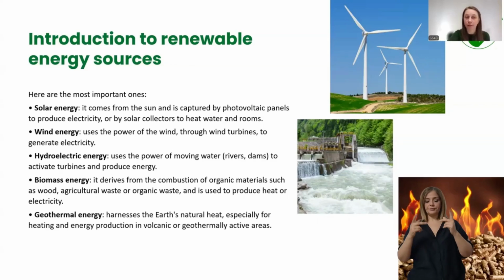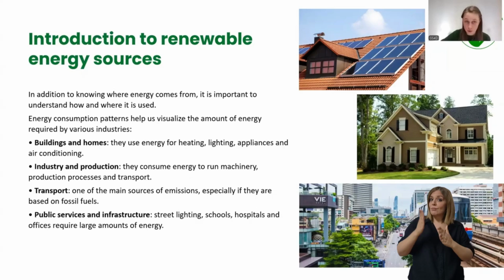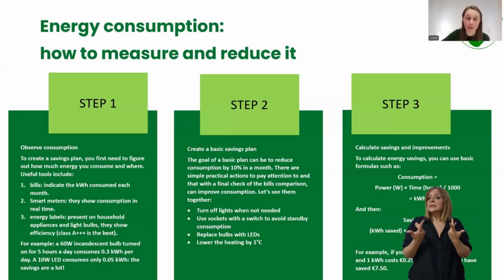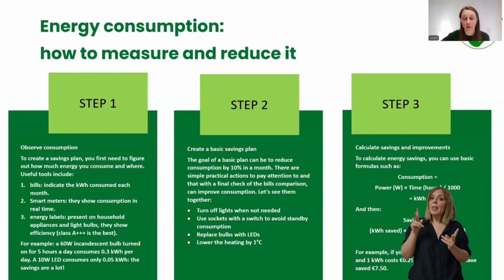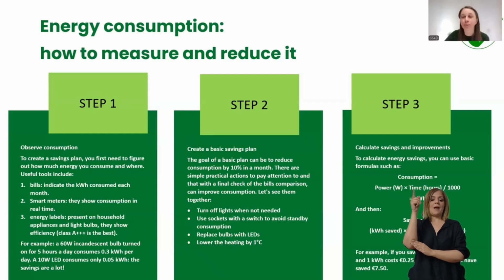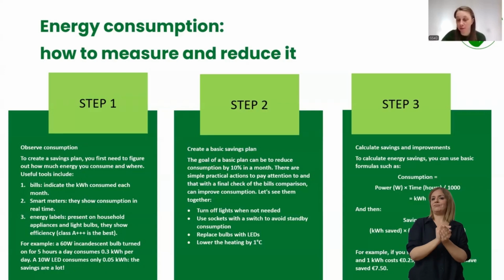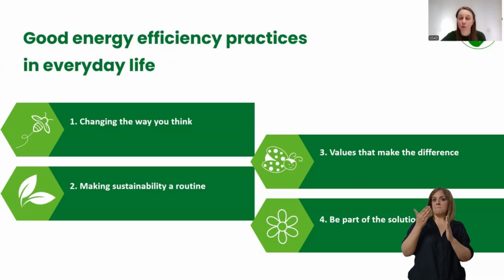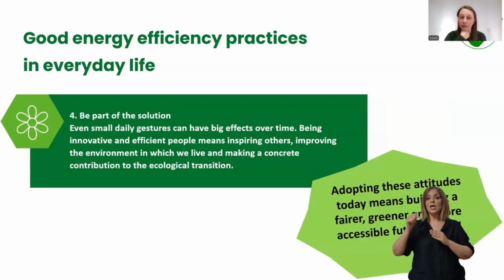GREENSKILLS4DEAF WP3 A2 Curriculum M1T3 webinar in Cypriot Sign Language